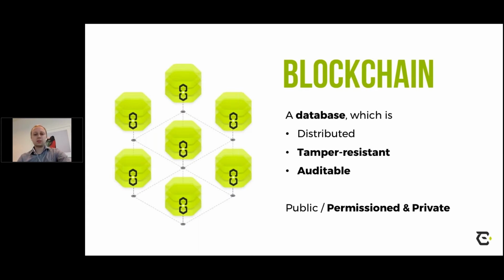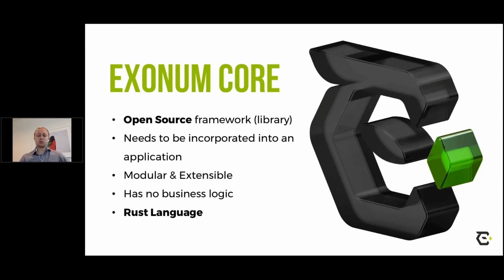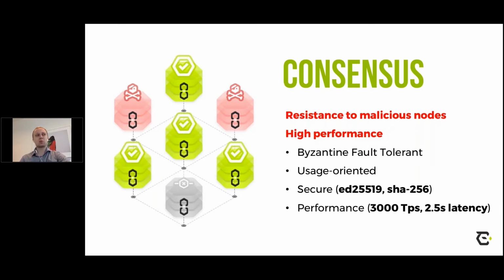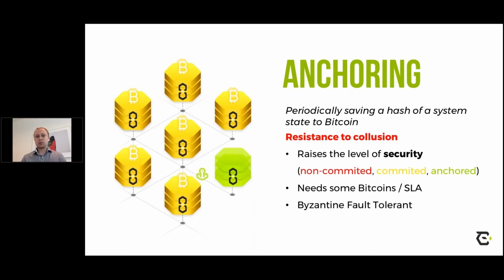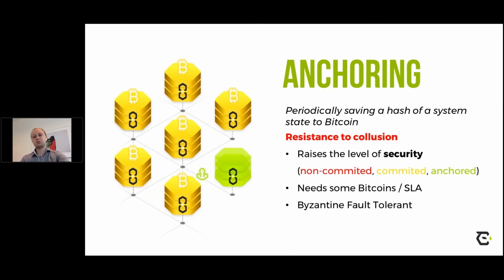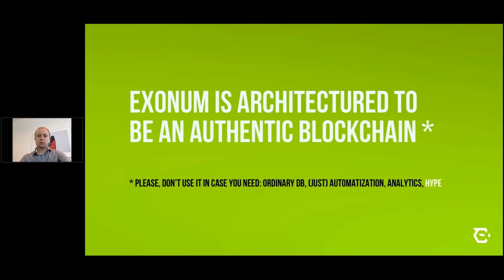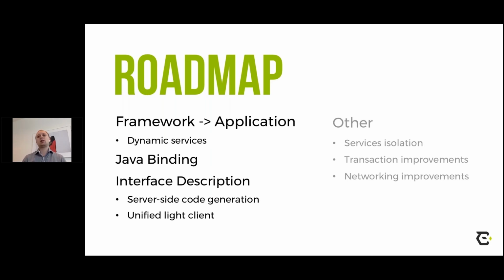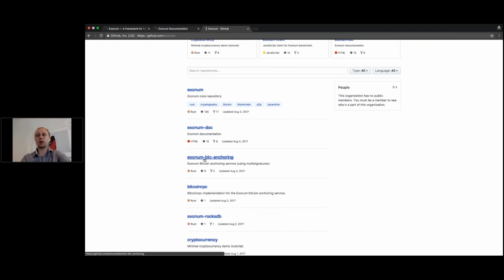Exonum webinar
Webinar devoted to Exonum - an extensible framework for private blockchain-based solutions. Alex Shevshenko - head of Exonum - made a brief intro into the project features and future plans.